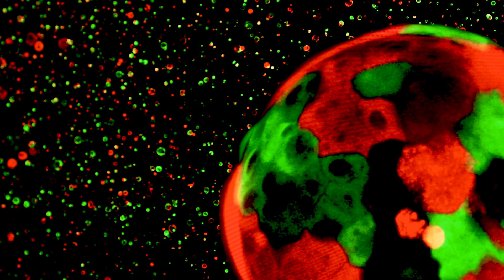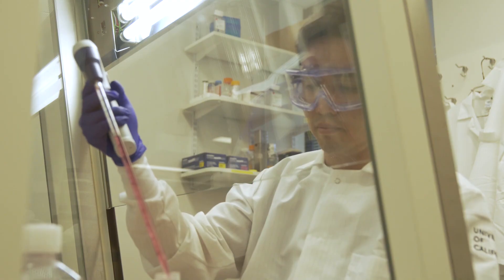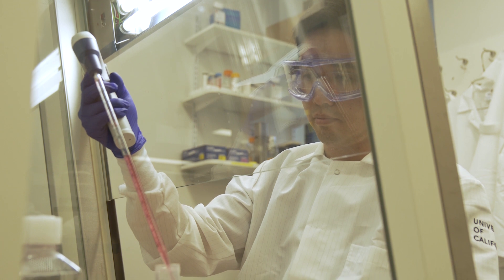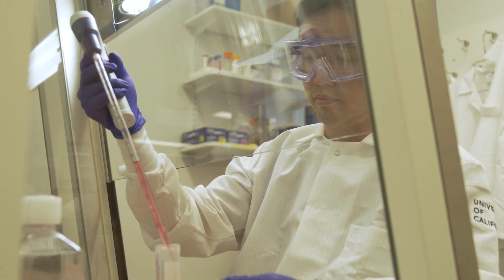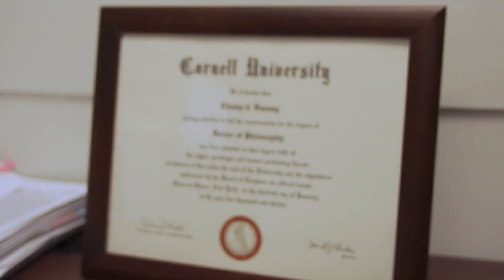Building Mini-Organs to Fight Pancreatic Cancer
Assistant Professor Chang-il Hwang, Department of Microbiology and Molecular Genetics, studies pancreatic cancer, one of deadliest cancers. While it only accounts for 3 percent of cancers nationwide, 91 percent of patients succumb to the illness within five years of diagnosis.  The problem is compounded because pancreatic cancer isn’t detectable until its late stages, when it’s spread to other organs. Since the pancreas is situated deep in the abdomen, tumors often escape detection, and physical symptoms usually don’t manifest until it’s too late.